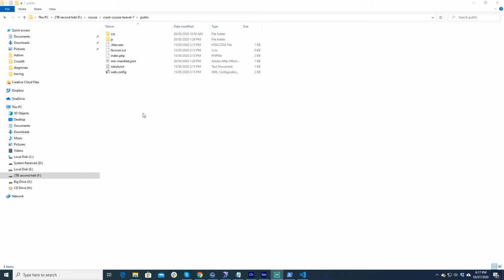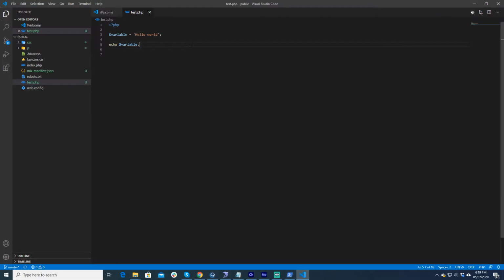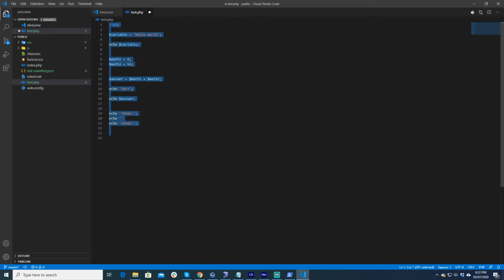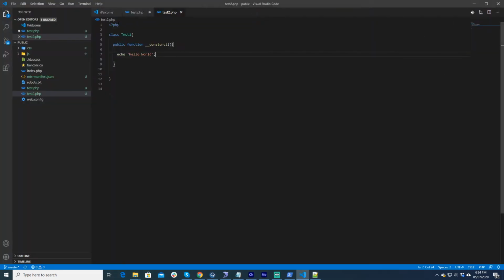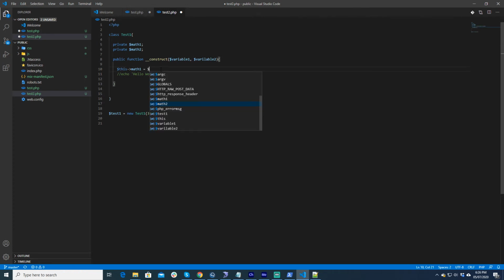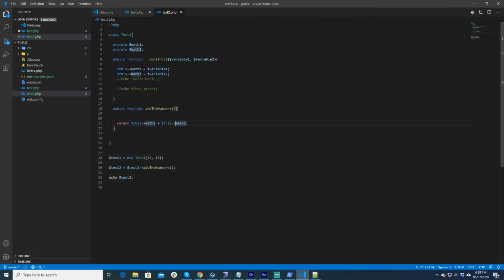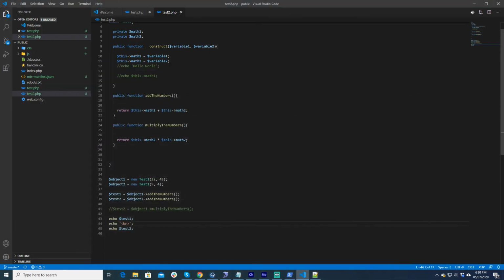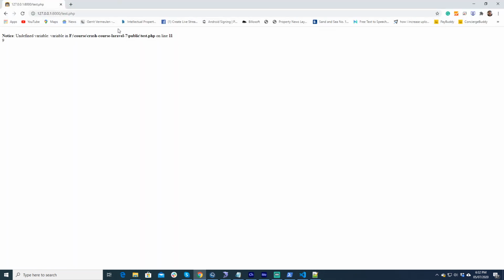Procedural vs OOP (Object Oriented Programming) in PHP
Before we dive into Laravel, I just first want to explain the difference between Procedural and OOP (Object Oriented Programming)